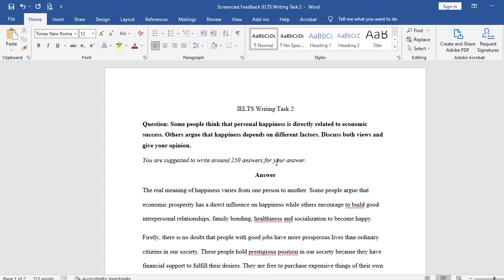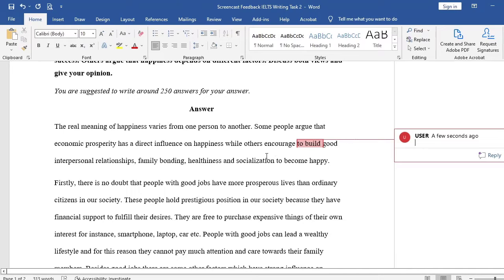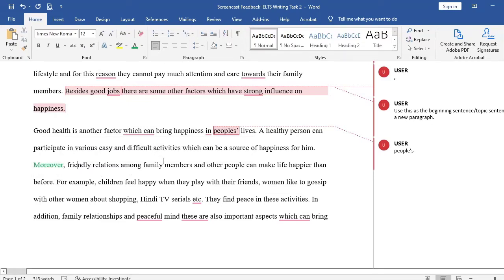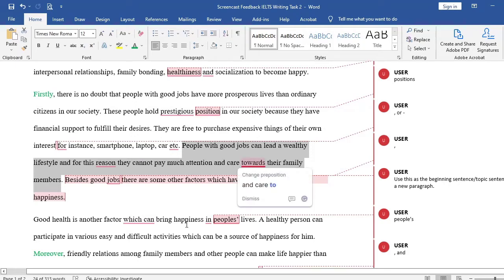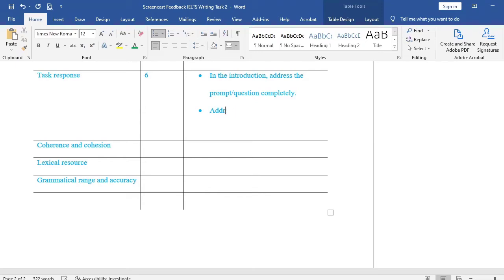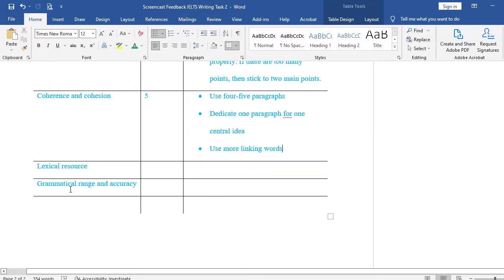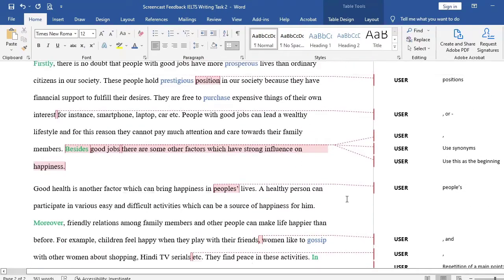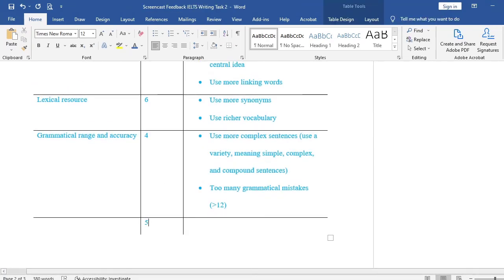Screencast Feedback According To The OFFICIAL Rubric Of An IELTS Writing Task 2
According to the OFFICIAL IELTS rubric, I check an IELTS Writing Task 2 response LIVE.

Do you agree with my feedback comments and band score grading? How would YOU grade this writing?

Hope you enjoyed this sort of screencast video. What parts of it did you like and which parts did you dislike? Hope you stay with me on my journey to become more fluent in English!